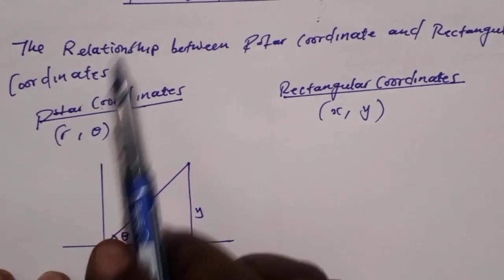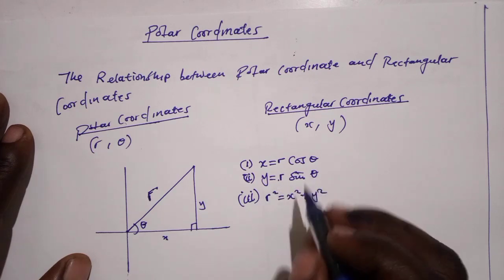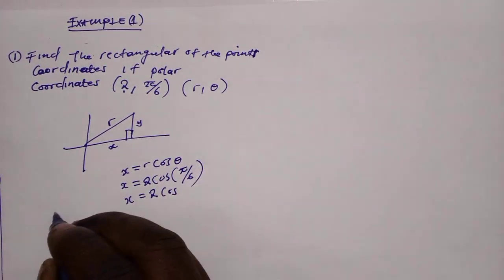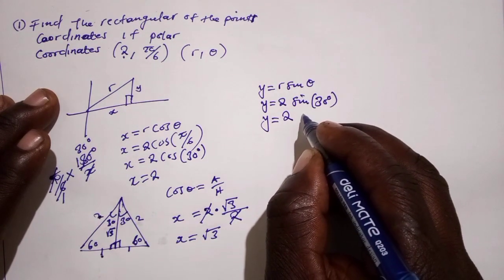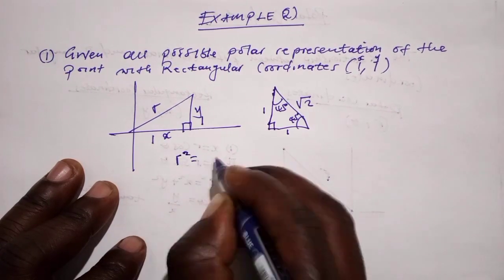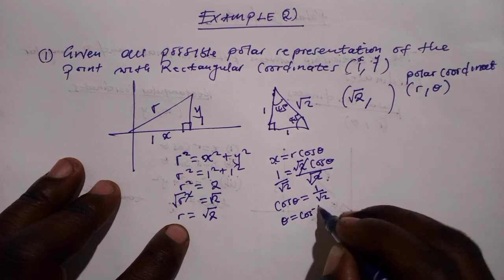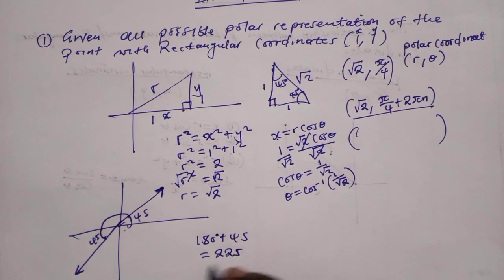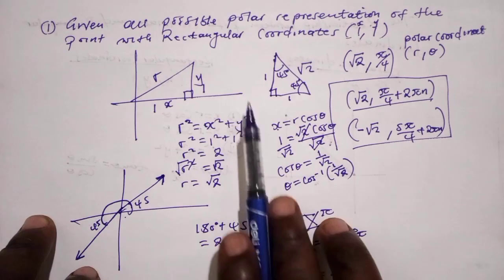Polar Coordinates Aren't Confusing (Here's Why)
Hello guys welcome In this video we are going to show the relation between cartesian and polar coordinate system and will further look into some of the examples on Polar coordinate system and rectangular coordinates